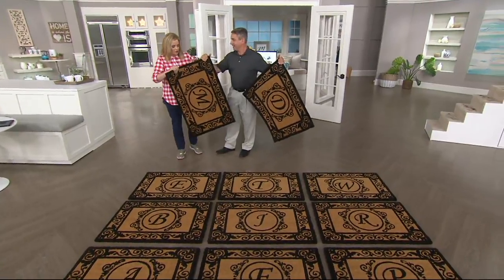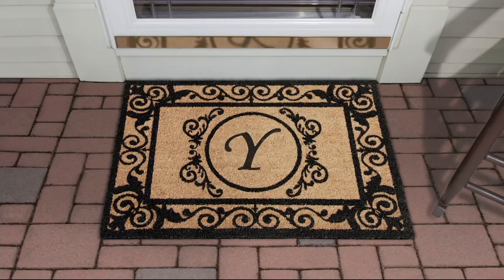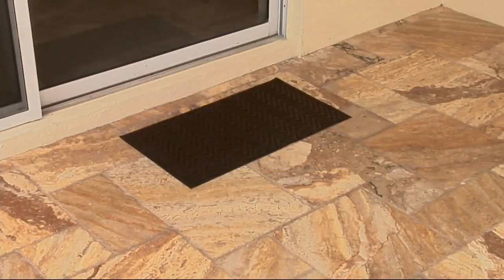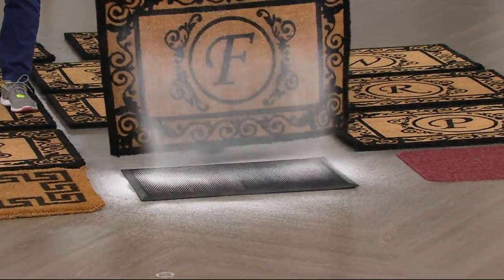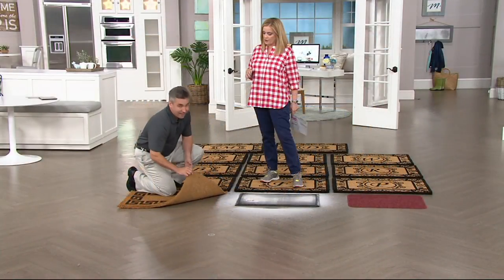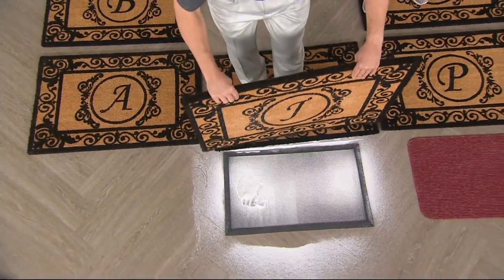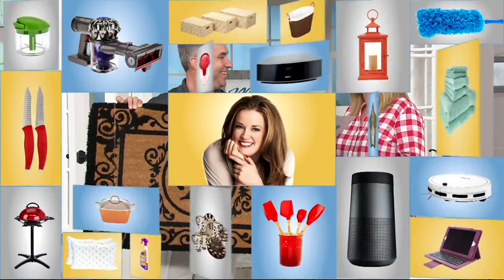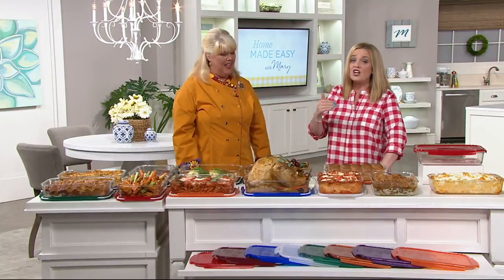2' x 3' Outdoor Monogram Initial Coir Doormat on QVC